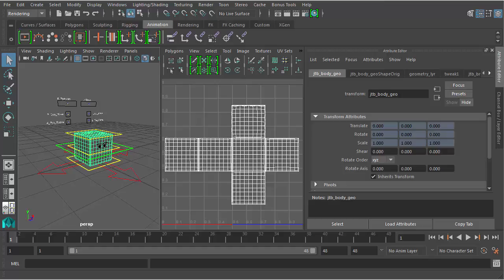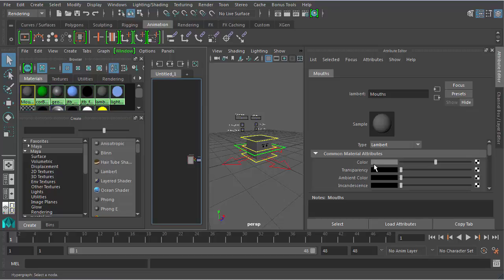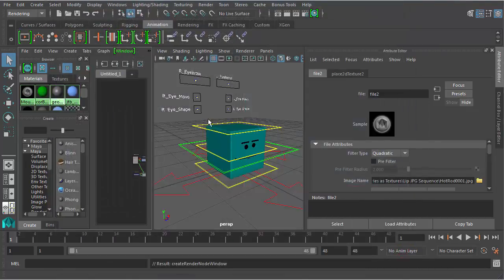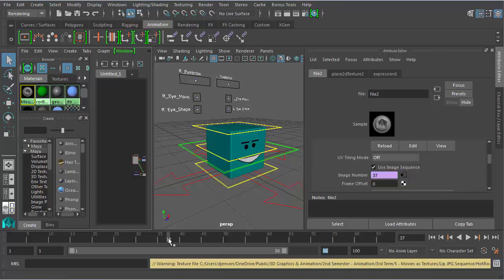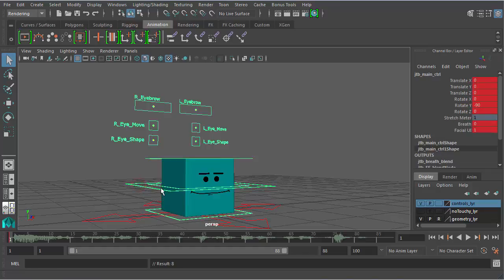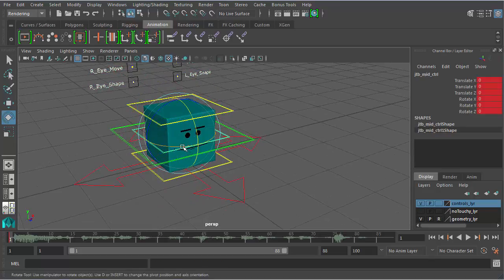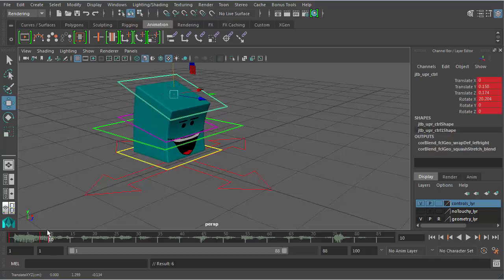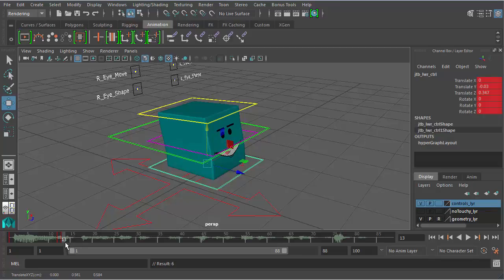Animated Textures From Flash to Maya Part 2